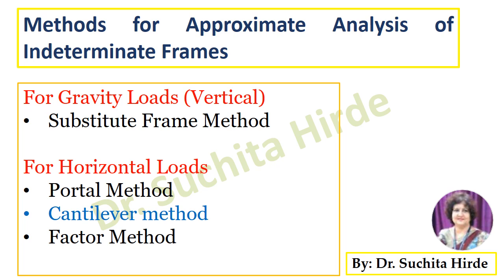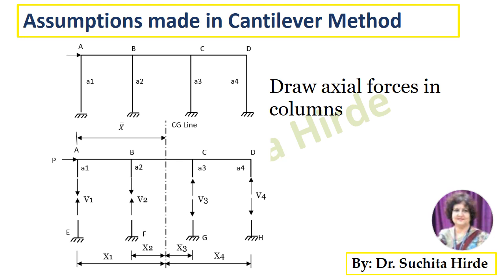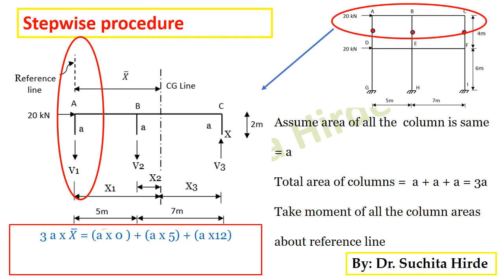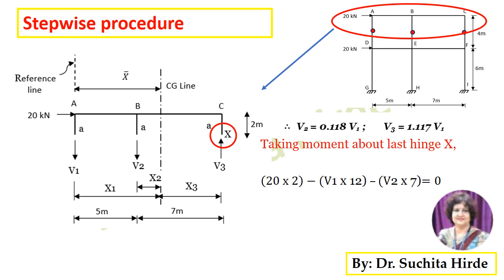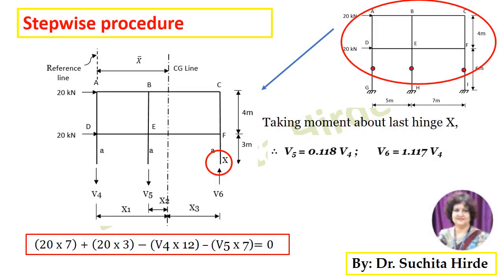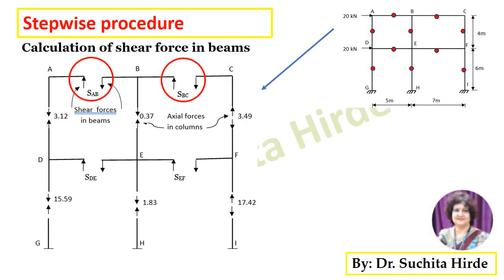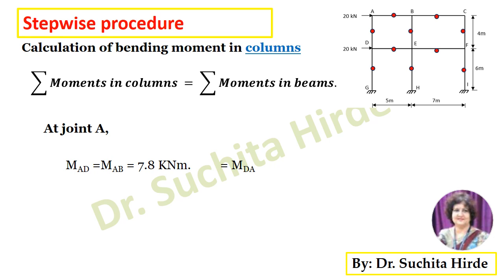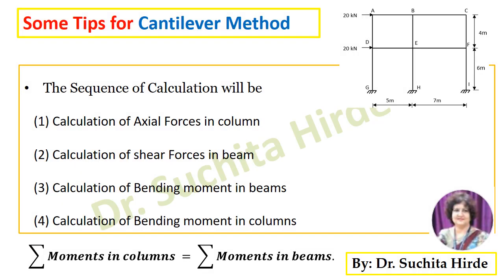Cantilever Method : Solved numerical example with easy steps by step procedure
This video explains step by step procedure to analyse portal frame subjected to horizontal forces  using cantilever method in easy to understand language.